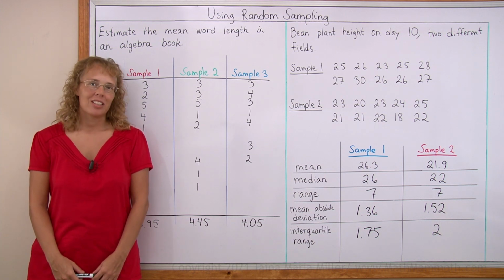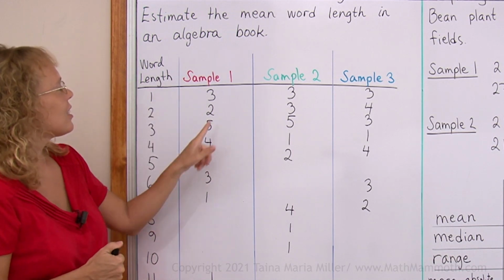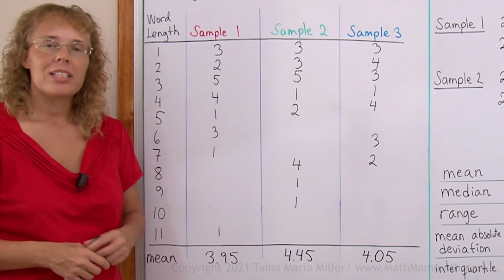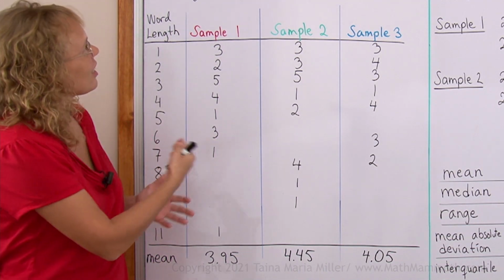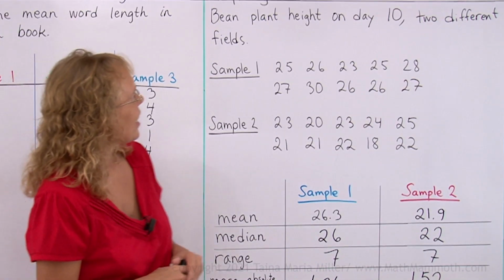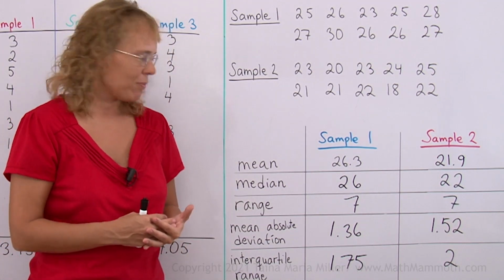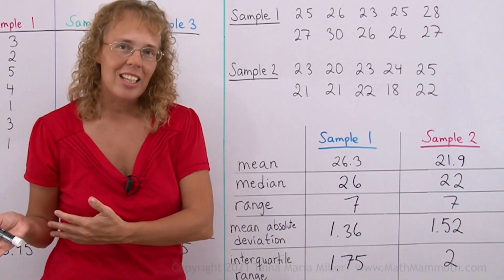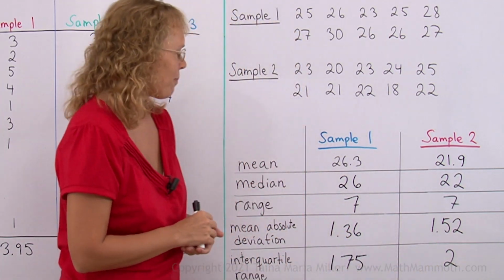Using random sampling (7th grade math)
In the first example, we look at 3 samples of words from an algebra book. Each sample is 20 words. We can see that the samples vary, and that the mean (of word length) from each sample is different. The point is to show how sampling works - in reality, if you're studying word lengths in a particular book, you would want to take larger samples.

In the 2nd example, we study height of bean plants, and we have two samples to look at. Again, the samples vary - their means and medians are considerably different and also the different measures of variability differ. It definitely looks like that the plants from sample 1 did better.